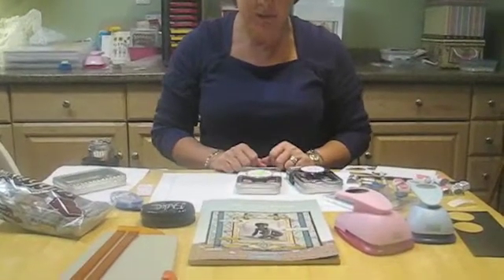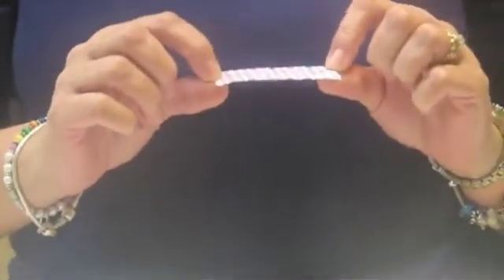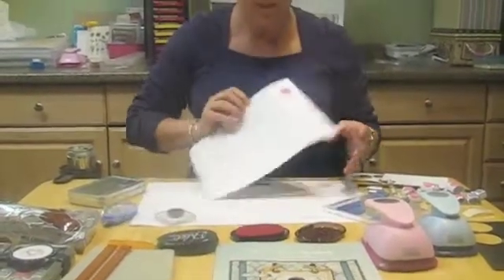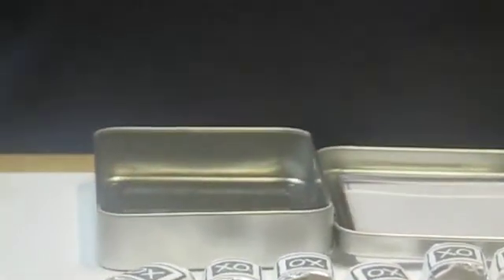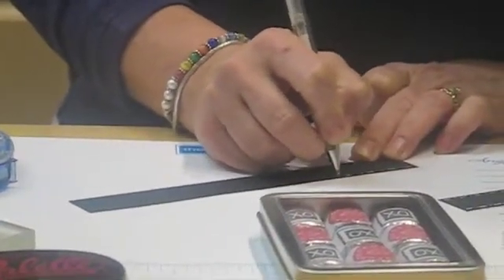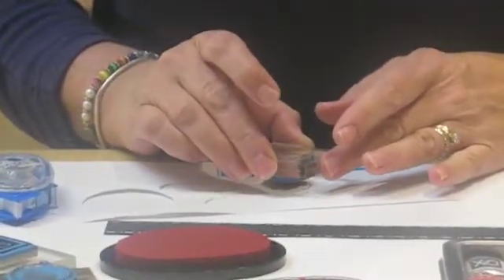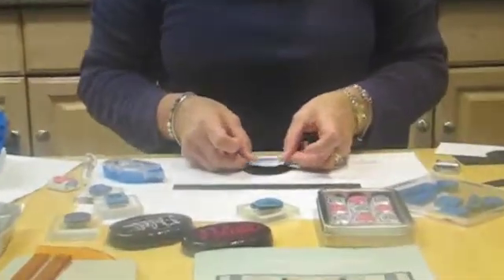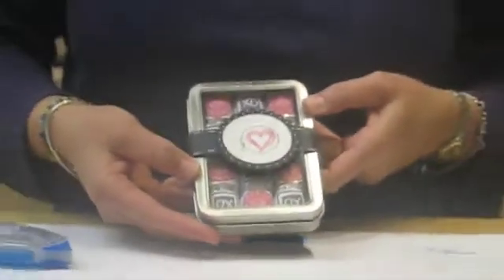Nugget tins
These cute tins are so easy to make.  You can use rubber stamps or scrapbooking paper.  I hope you enjoy the video!